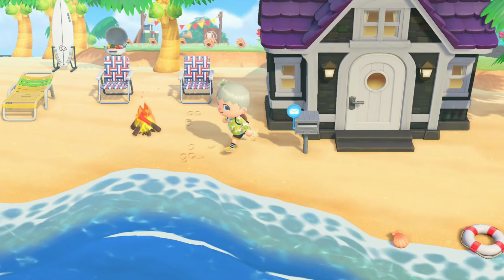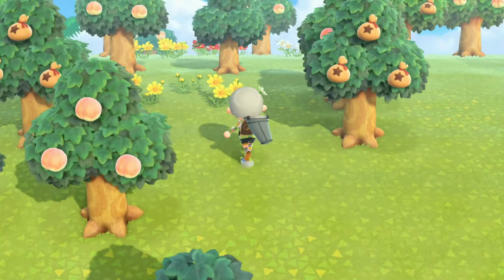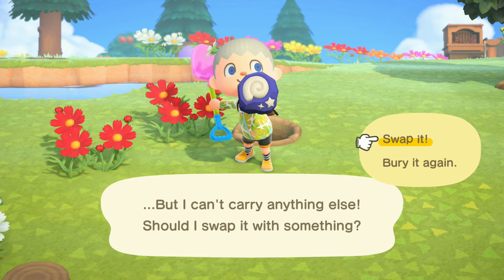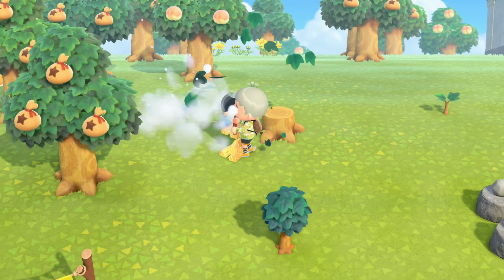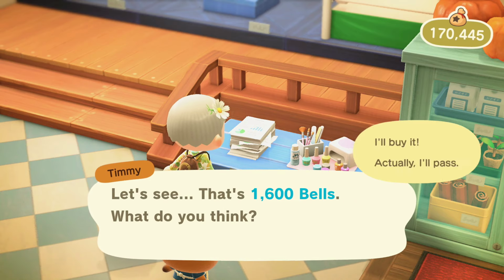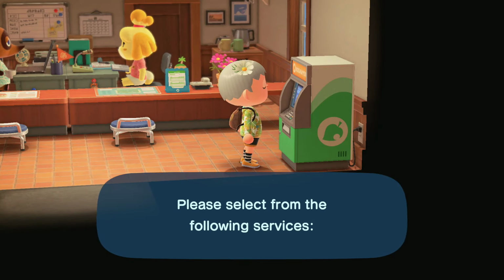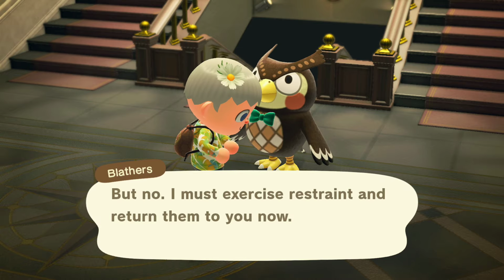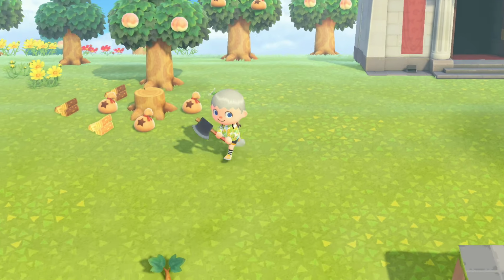Animal Crossing New Horizons - Daily Routine (ACNH What I do first thing in the day)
Animal Crossing: New Horizons is full of things to do, which really bring the game to life. Part of the excitement of ACNH is discovering new things, seeing new interactions and exploring everything the game has to offer. But what do you do everyday? Well here is my Animal Crossing daily routine.

I'm TokyoXL Gaming and I create Animal Crossing content including guides, news, tips and tricks, island ideas, update videos and much more on the series. In my videos, I'll be going over all you need to know about ACNH and the other games too! Leave a comment to let me know your thoughts on this video and check out the links above for even more from me.

► Visit My Island
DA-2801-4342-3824